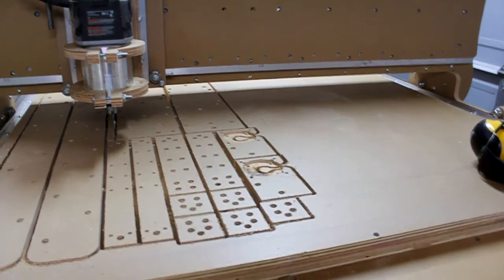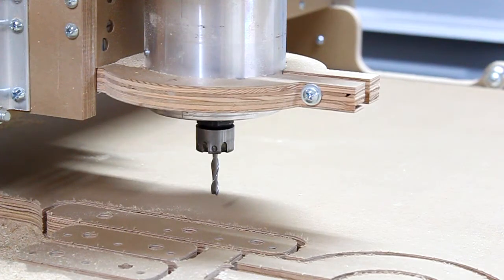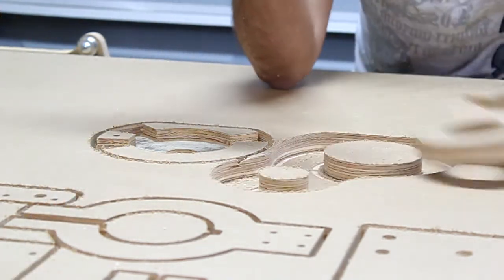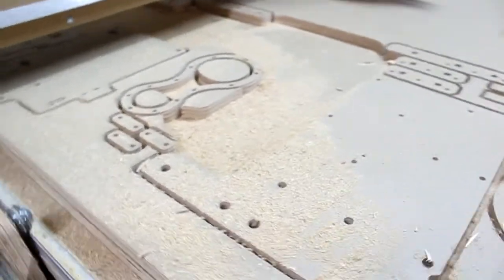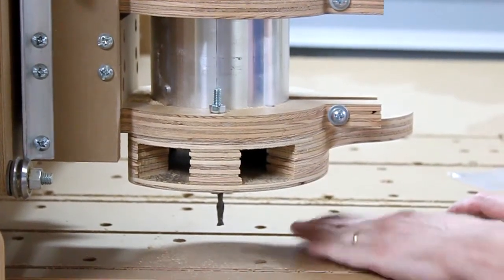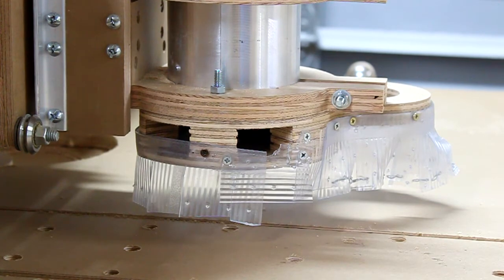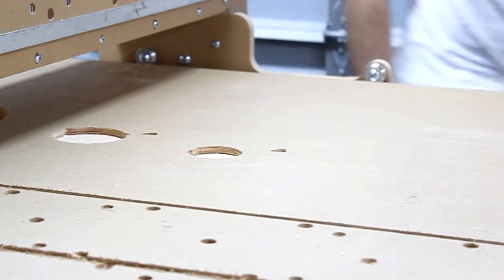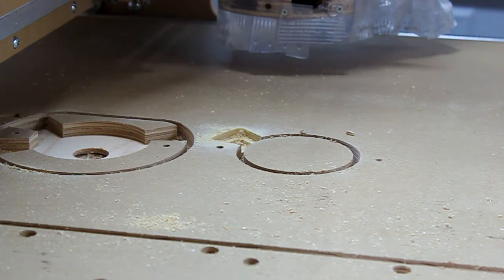Total Design Process for CNC Vacuum Mount part 3 of 3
Patrick's Tip Jar:
bitcoin:1Gtawd29Sgu5CdvfUnkRg1YBfowCawjFdH
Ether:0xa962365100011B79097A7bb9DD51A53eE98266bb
This is a 3 part video series on the total design process for a vacuum mount assembly for the greenBull CNC Machine.  The process includes brainstorming/discussion, CAD design and CAM toolpath creation, and fabrication/testing of the parts created (this video).

Equipment that I use to make videos:
3D Mouse to rotate/zoom/move the object (Must have for CAD!!!)

How to Add Interrupts for the ADC - ARM Microcontroller Part 2 - ARM STM32 Microcontroller"